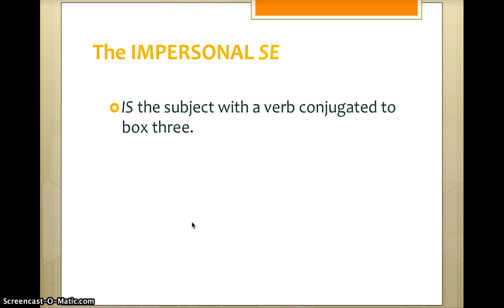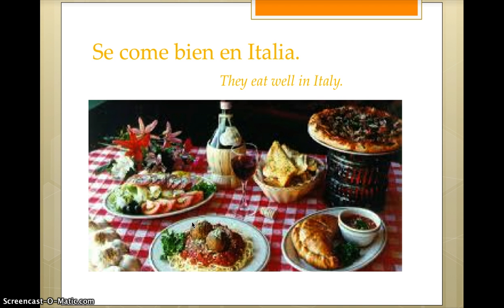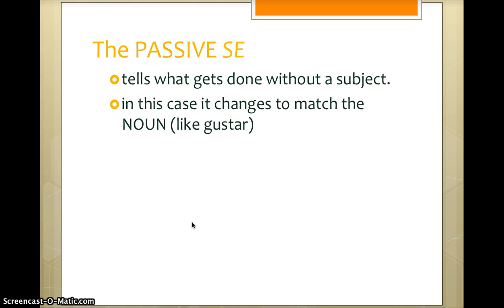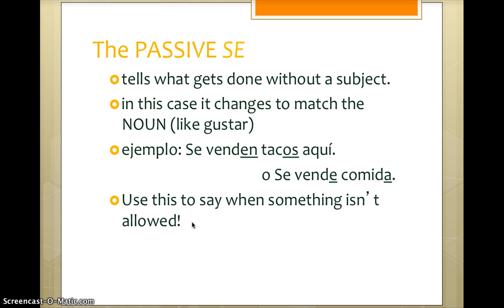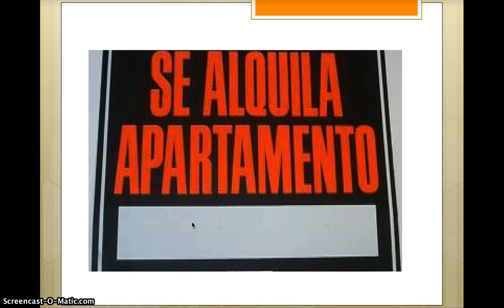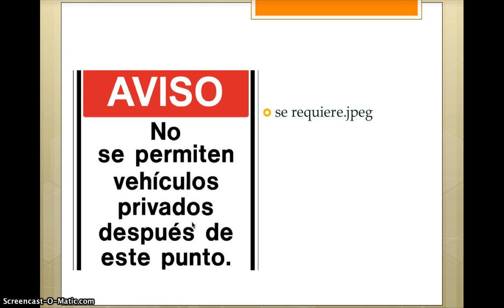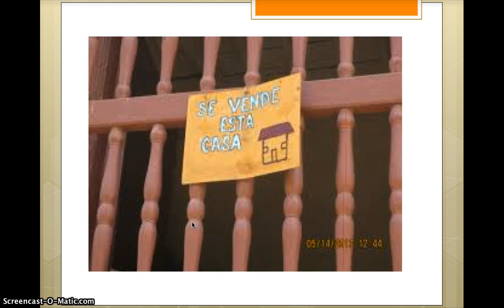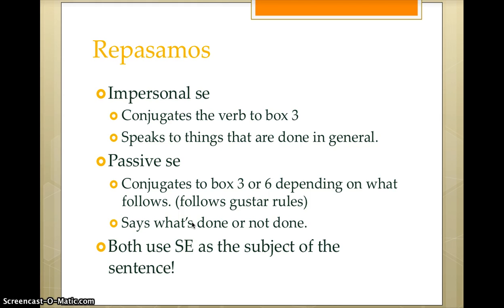Impersonal se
An introduction to the impersonal and passive SE for CMA's Spanish II class.